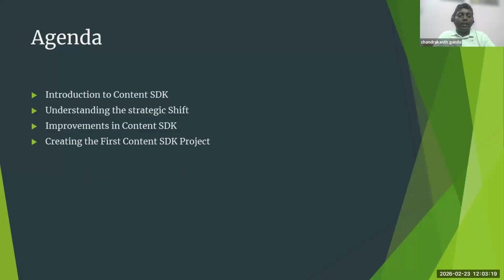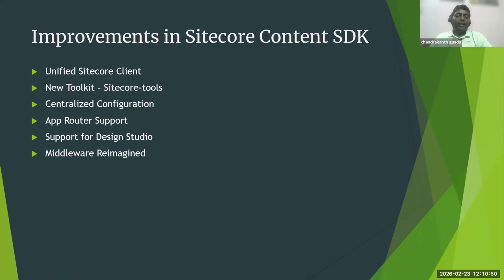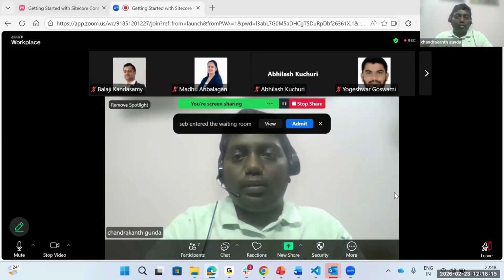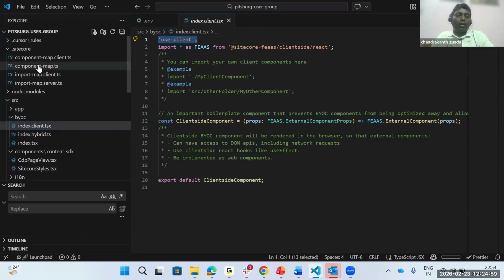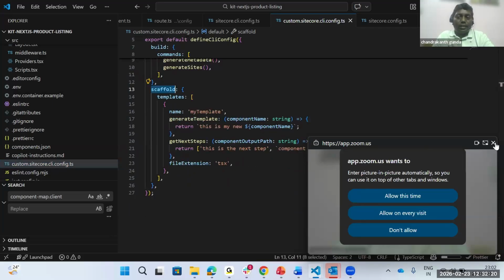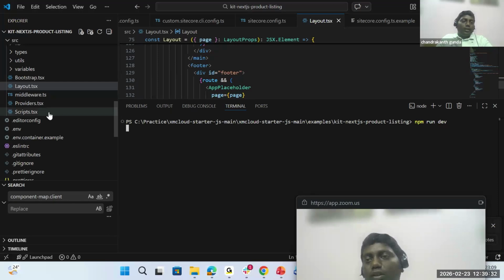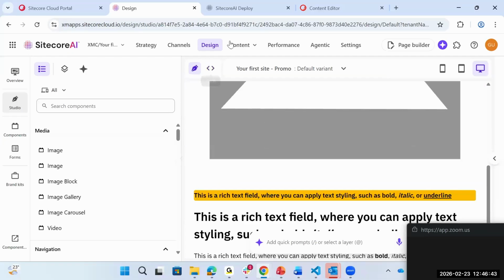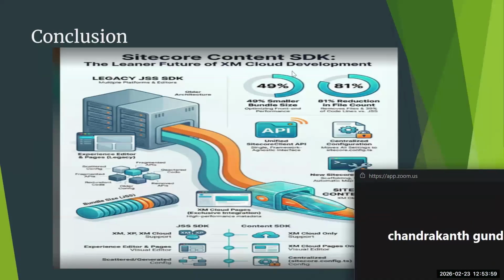Getting Started with Sitecore Content SDK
With official support for Sitecore JSS ending in June 2026, the transition to the Sitecore Content SDK is no longer optional, it is a strategic necessity for Sitecore AI clients. This session provides a clear technical breakdown of the architectural shift from JSS to the lightweight Content SDK.